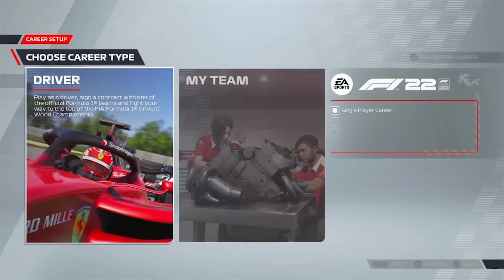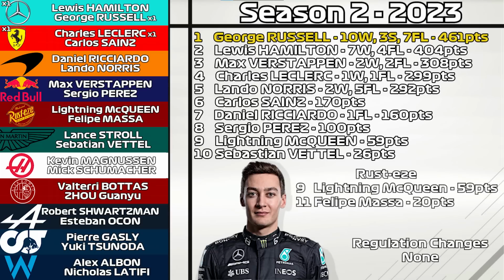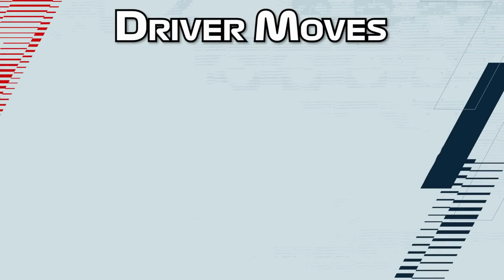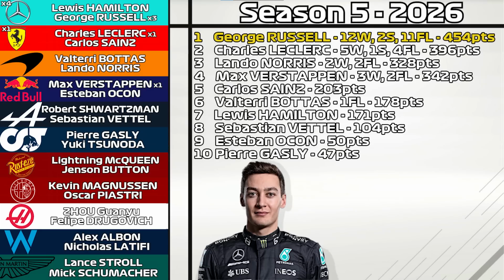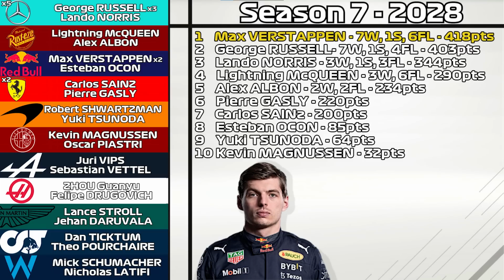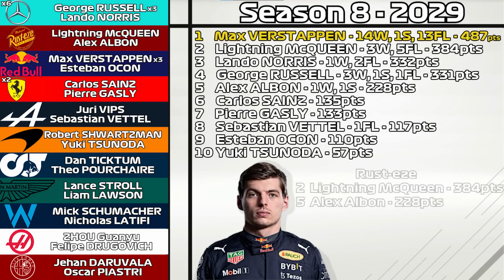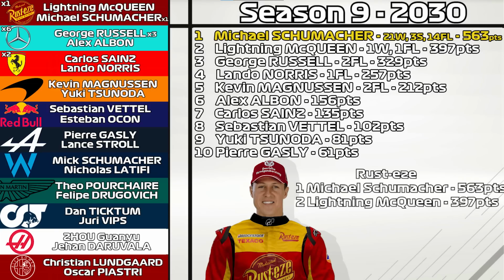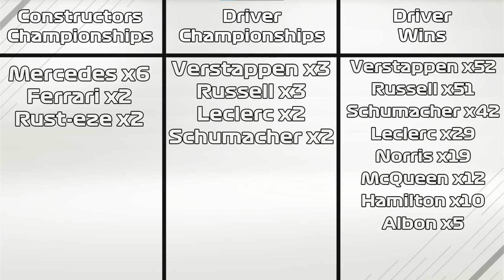I added LIGHTNING MCQUEEN to F1 22 and simulated 10 YEARS!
In this video I loaded up F1 22, added Lightning McQueen, turned development to automatic and simulated through 10 season of MyTeam career.
There were many crazy driver transfers, shock winners and title battles!